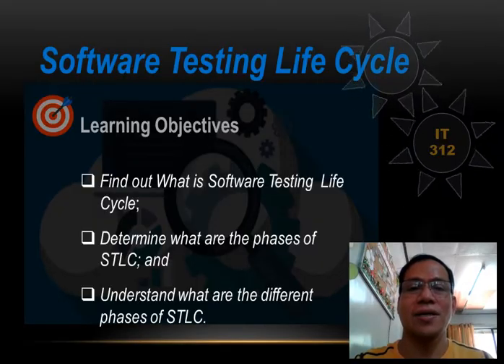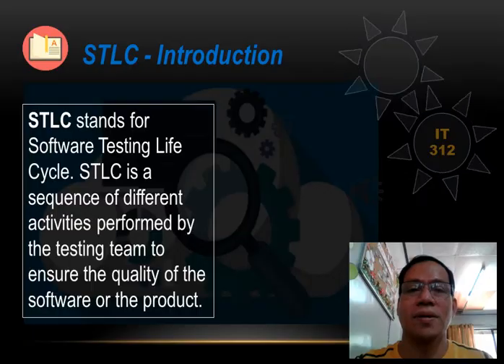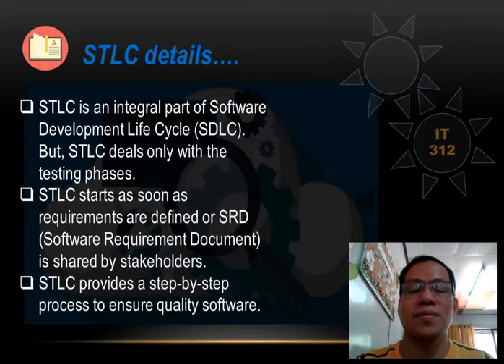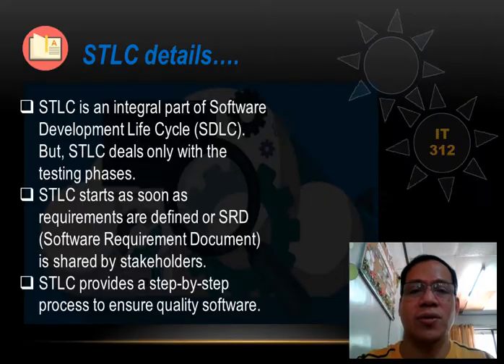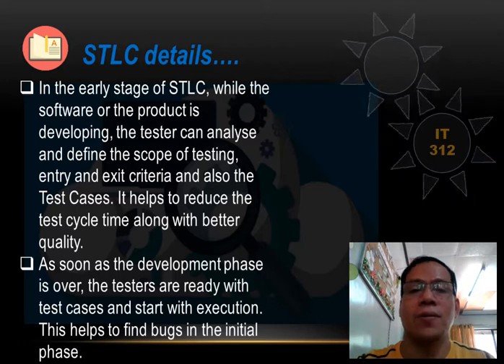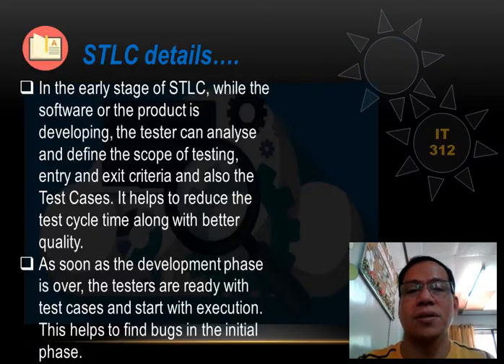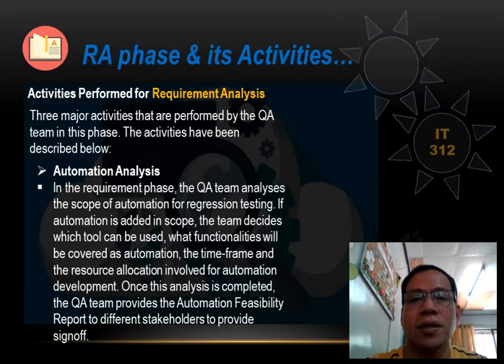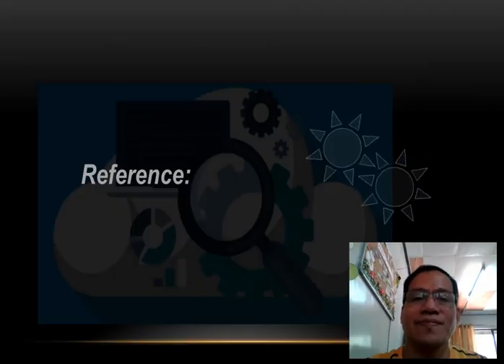STLC-Requirement Analysis: Definition and Importance...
The first phase of STLC and it starts as soon as the SRD/SRS is shared with the testing team.